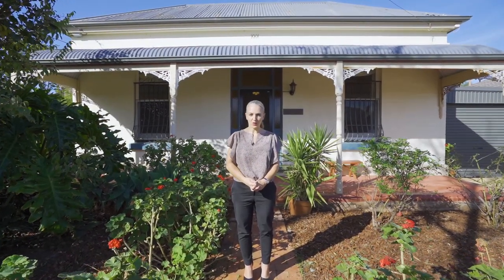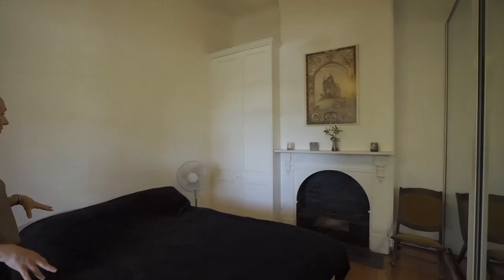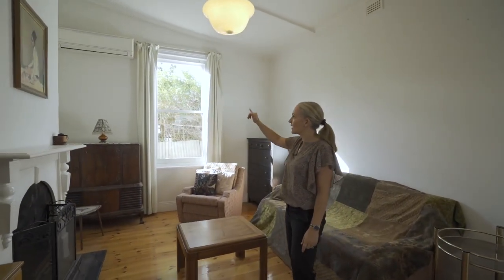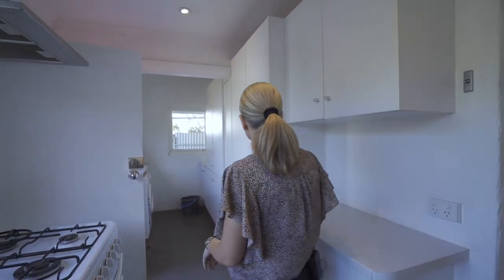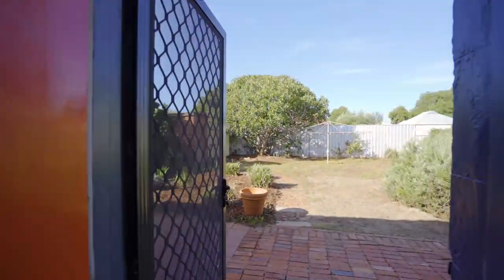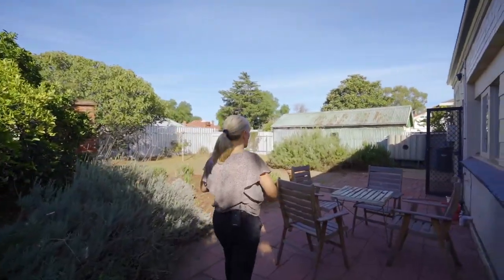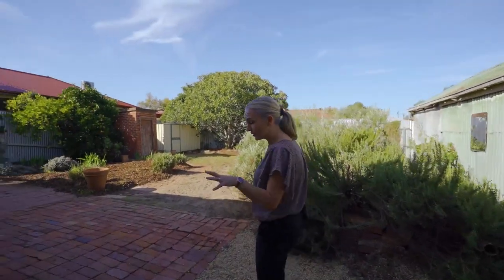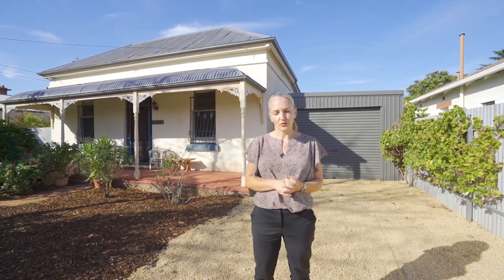38 East Street, Torrensville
A fantastic opportunity to secure a character villa with plenty of scope to craft your own dream home while being smartly modernised to ensure instant comfort for those wanting to move in straight away or to continue the comfort the current tenant who is on a periodic lease.

Character charm is prevalent throughout and begins with the symmetrical front facade and continues with the high ceilings, timber floors & fireplaces & ornate ceilings.

The front four rooms currently consists of a master bedroom with BIR & split system a/c while bedroom two is currently being utilised as a music room but does also feature built in robes. Bedroom three is currently a dining room but with the addition of some doors could easily be converted into another bedroom. While the living room is accessed from the central hallway and features a fireplace & split system a/c.

The rear of the home has been modernised with a galley style kitchen, offering ample bench and cupboard space, gas cooking and a sleek white finish. On one side of the kitchen is access to the laundry with additional built in storage while on the other side is the modern bathroom.

Outside there is a paved area ideal for outdoor entertaining, while the kids & pets are sure to enjoy the large rear yard which could also be utilised in building that dream extension (STCC). Outside you will also find the original outhouse and a good sized garden shed for additional storage.

Out and about finds Kings Reserve, Thebarton Aquatic Centre, a clutch of great cafes and restaurants, Tony & Marks, the iconic Thebarton Theatre, and a quick 5km scoot to the city.

Whether you are looking for a character home with scope to add your own touch or perhaps a property you can move straight into to enjoy the benefits of city fringe living, 38 East Street, Torrensville has you covered.